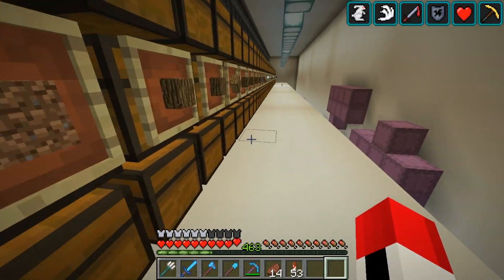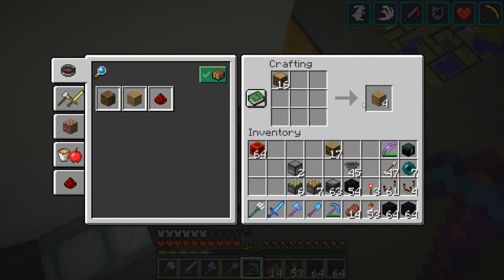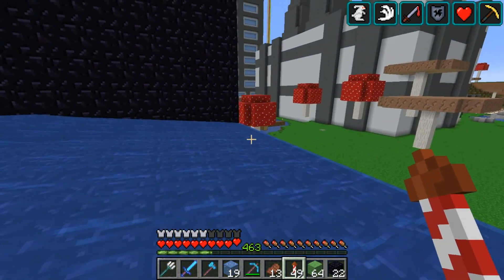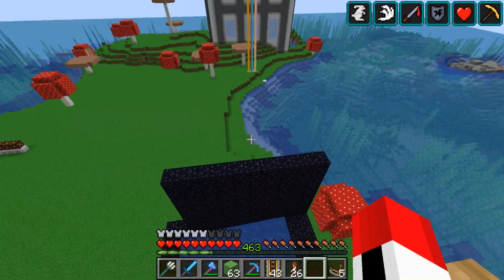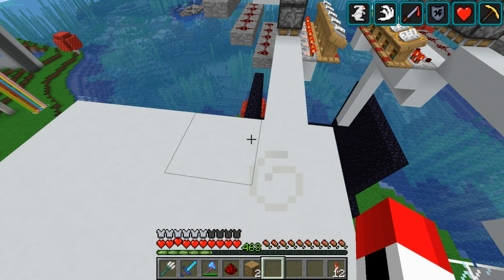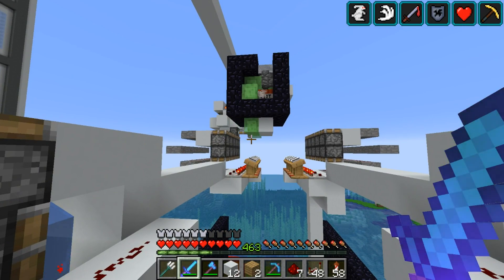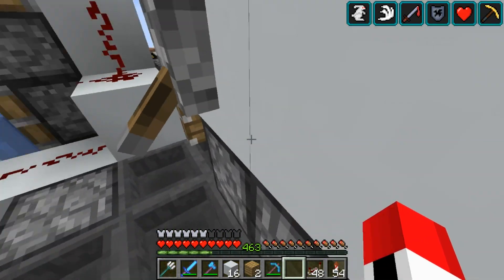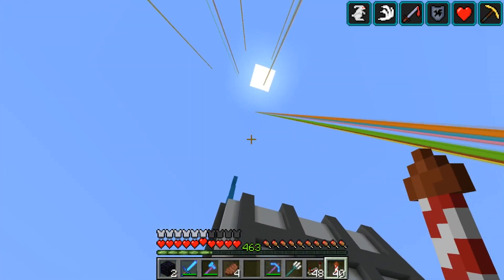concrete maker 1.14 style cool craft 31